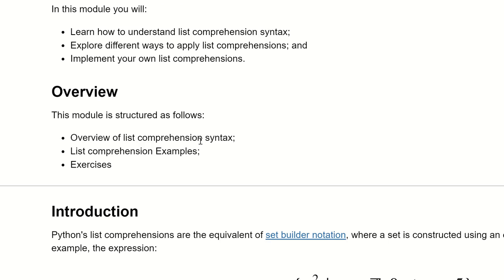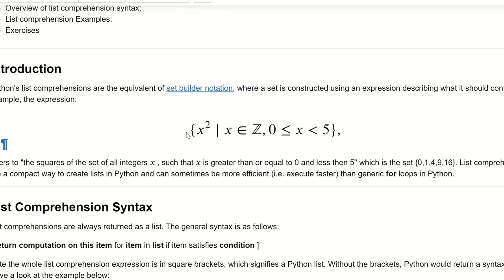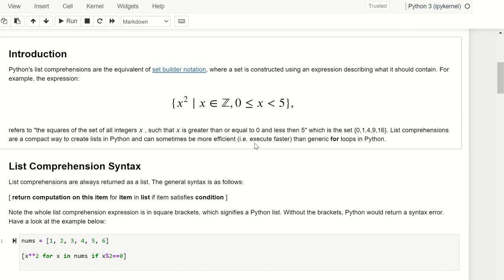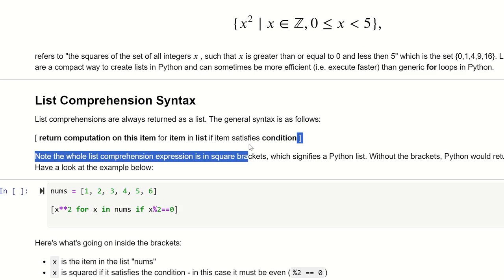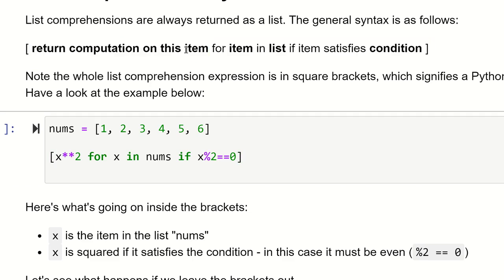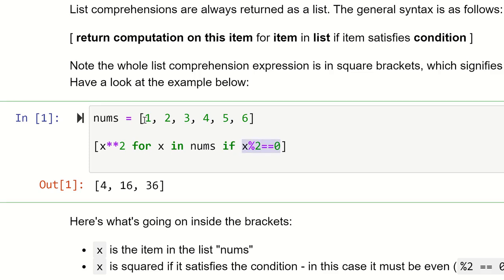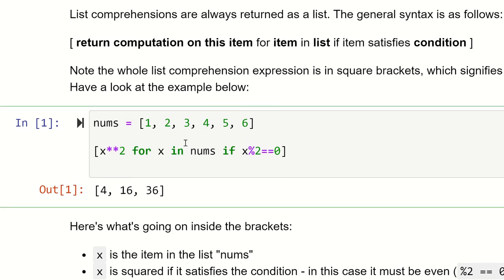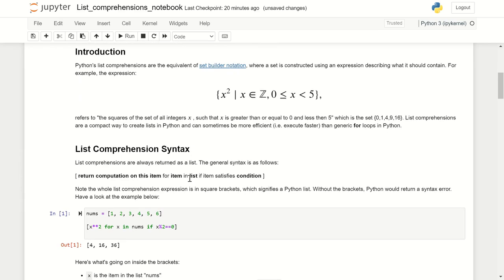List Comprehensions in Python - PART 1